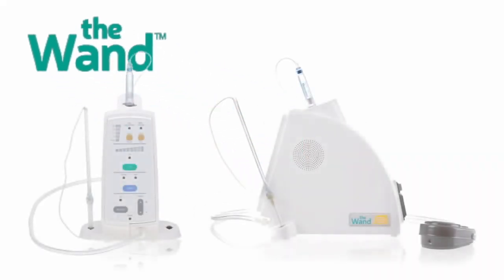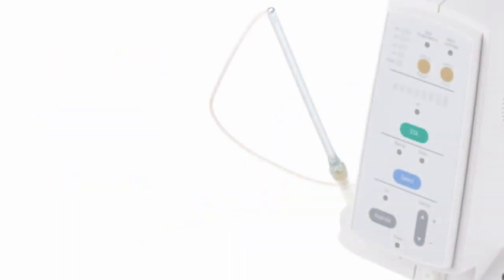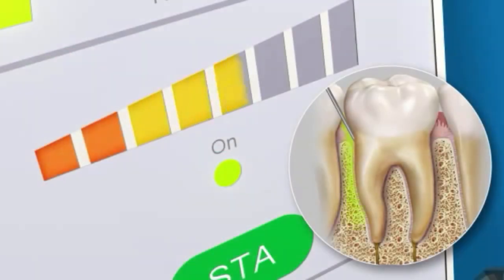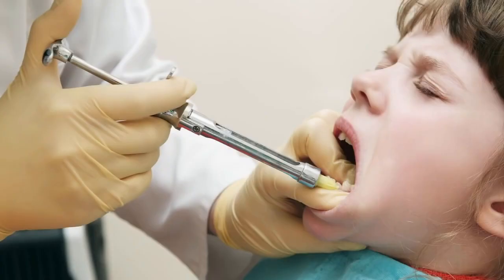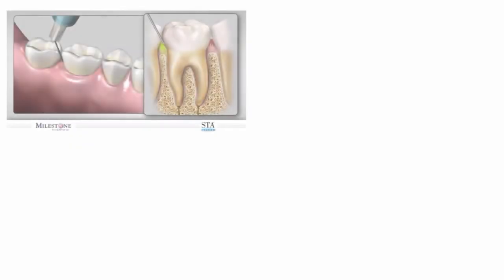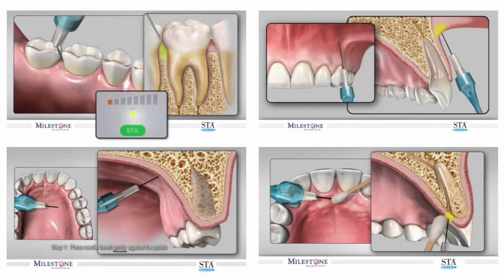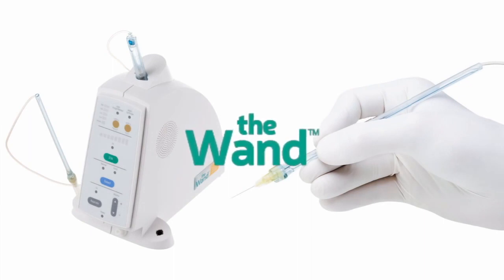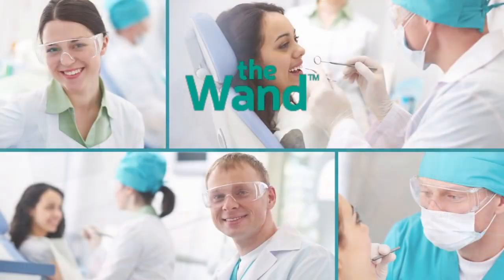The Wand® STA Instrument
FR

Le système STA (Single Tooth Anesthesia) est un dispositif permettant de réaliser sans douleur pour le patient tout type d'anesthésie : para-apicales, anesthésies palatines et injections intraligamentaires.

Le STA The Wand (Single Tooth Anesthesia) est le seul système électroniquement assité d'anesthésie dentaire équipé de la technologie Dynamic Pressure Sensing® (DPS). La technologie DPS
révolutionnaire développée par Milestone Scientific Inc. permet de réaliser des anesthésies intra-ligamentaire de façon sûre, reproductible et sans douleur.

NL

Het STA systeem (Single Tooth Anesthesia) is een gesofisticeerd systeem waarmee u verschillende soorten verdoving kan toepassen, zoals de klassieke injecties, maar ook gevorderde palatale verdovingen en STA intraligamentaire verdovingen. Dit systeem zorgt ook voor een zeer stabiele anesthesie en een hoger comfort voor uw patiënt.

Het STA systeem (Single Tooth Anesthesia) is het enige systeem voor tandheelkundige lokale verdoving dat uitgerust is met Dynamic Pressure Sensing technologie (DPS). Deze revolutionaire technologie werd ontwikkeld door Milestone Scientific Inc en laat u toe een STA intra ligamentaire verdoving te plaatsen die zeer precies is.